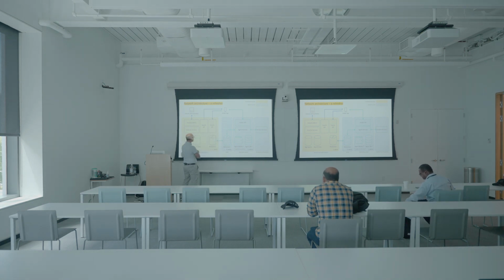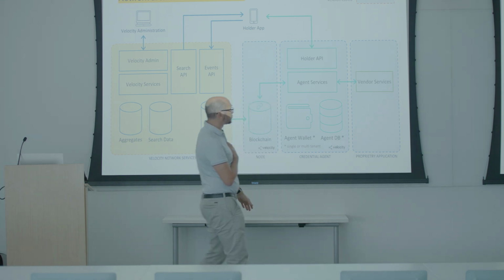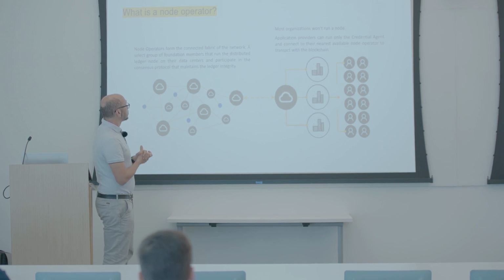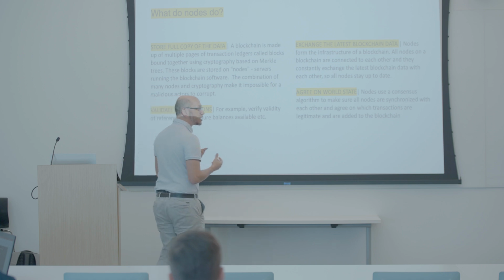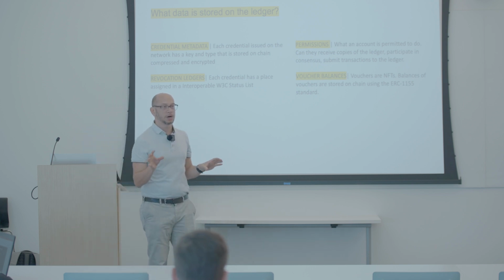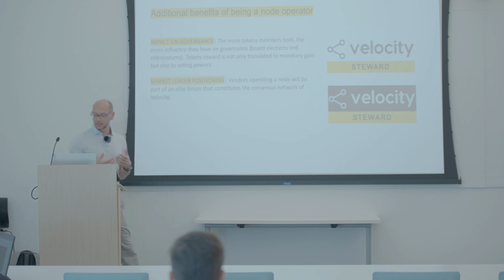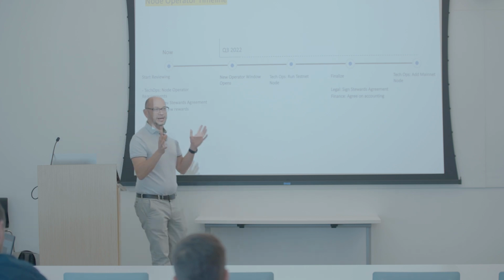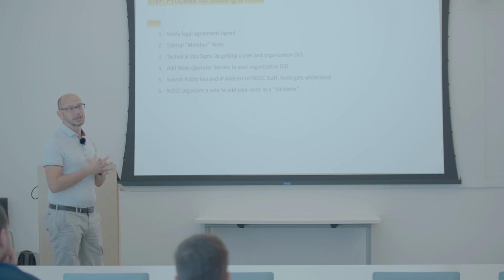NYC Assembly '22: Becoming a Node Operator on Mainnet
Andres Olave, Head of Tech, Velocity Network Foundation